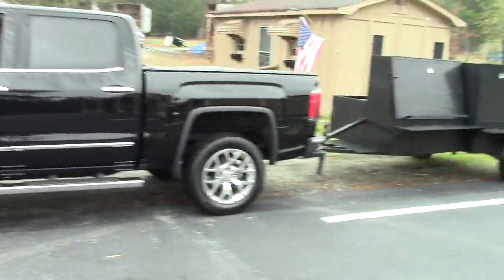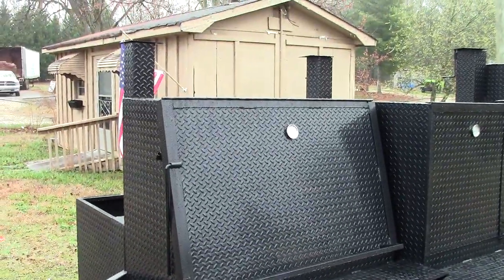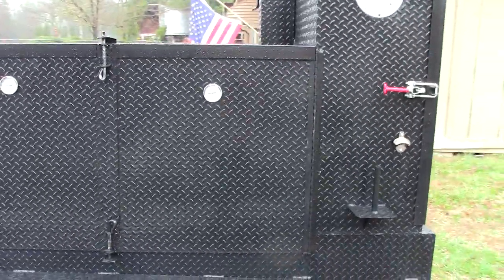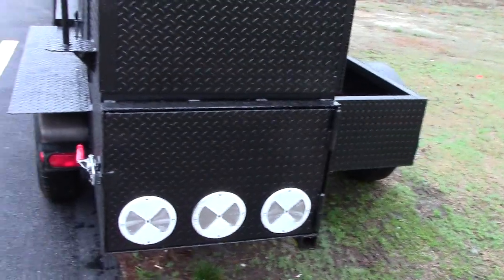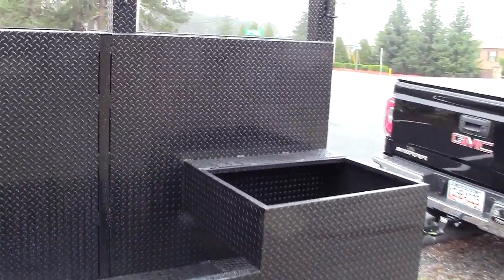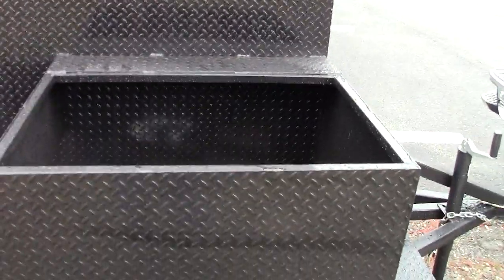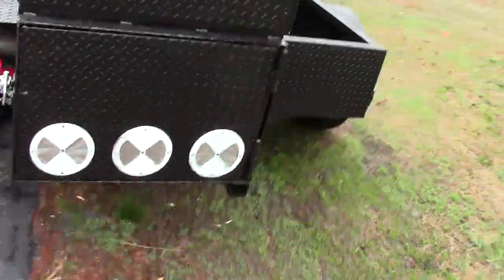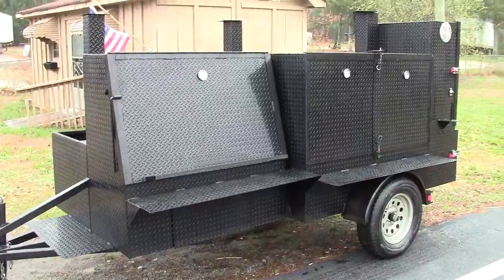Mega Grill Master BBQ Smoker Grill Barn Door Street Vendor Competition Trailer Food Truck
Grill reverse smoker rib box fire box - 14 feet long

Corporate events
Business luncheons
Weddings
Graduations
School functions
Personal celebrations

Upgrade Rims
Corporate events
Business luncheons
Weddings
Graduations
School functions
Personal celebrations